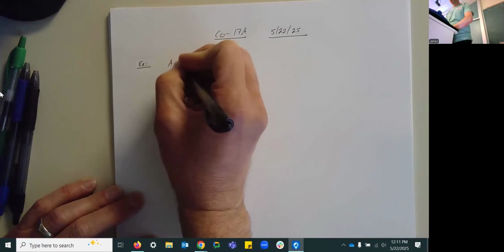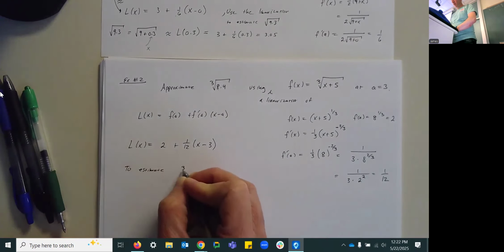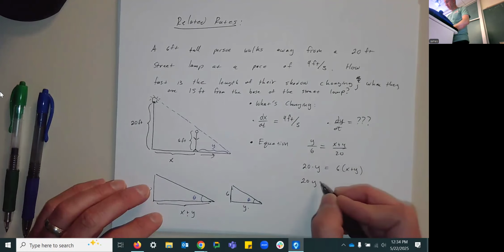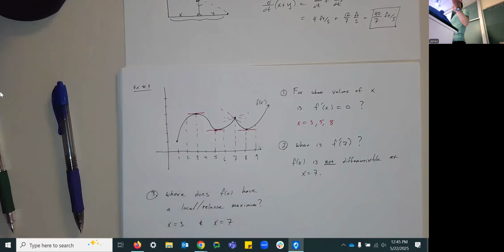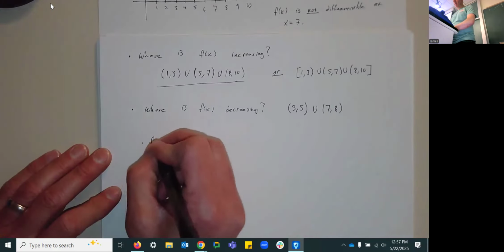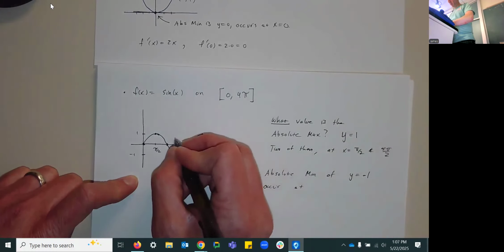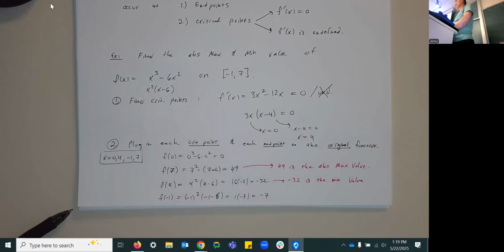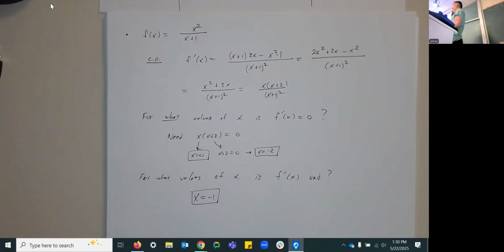Co-17A 5-22-25: Critical Points & Absolute Extrema